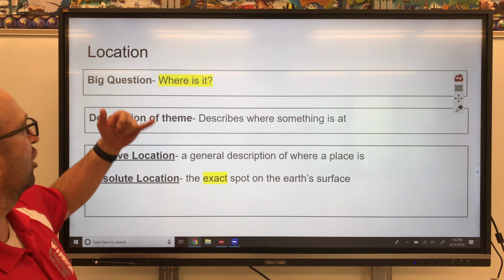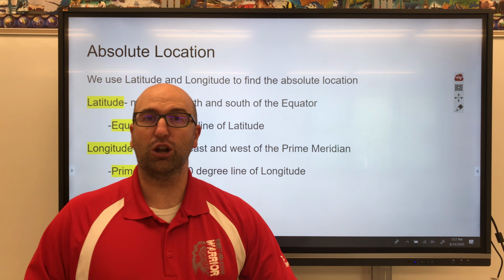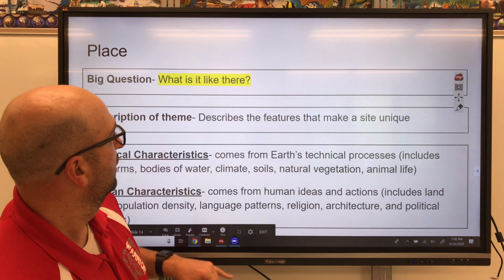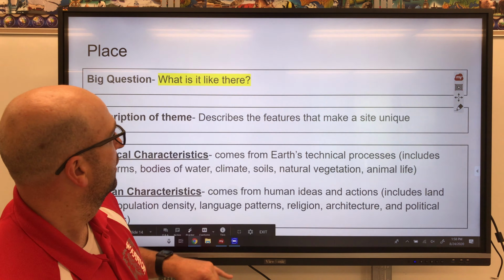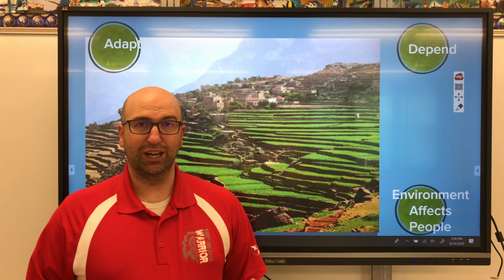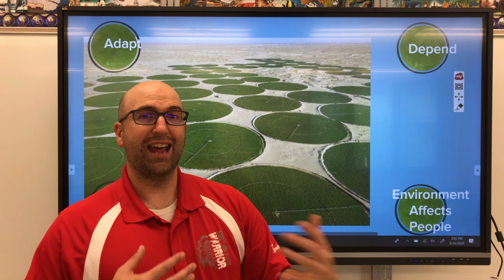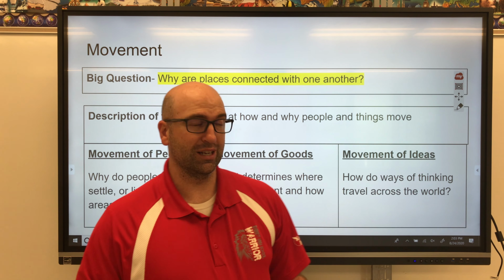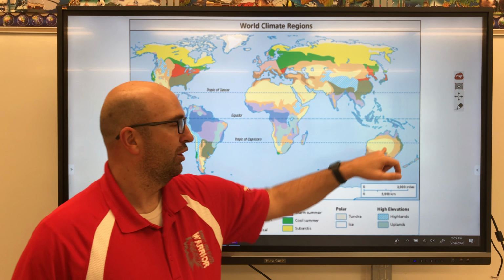World Geography Lesson 1.2